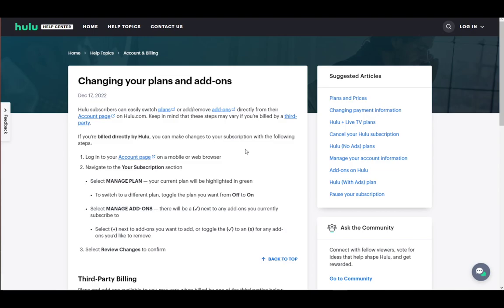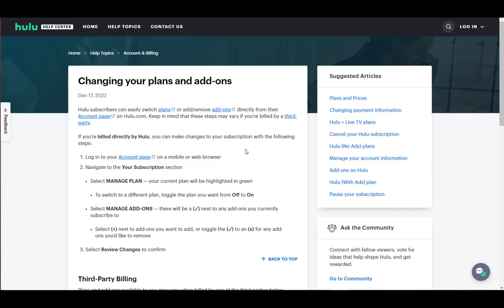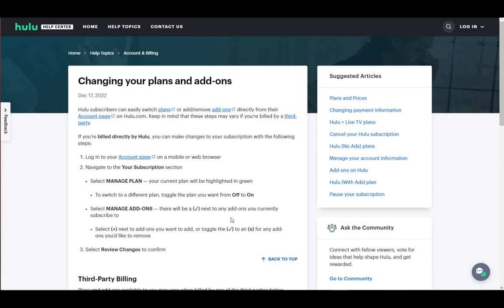How To Upgrade Hulu Subscription Tutorial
Today we talk about upgrade hulu subscription,hulu streaming service,hulu change subscription plan,hulu change subscription,hulu monthly plan